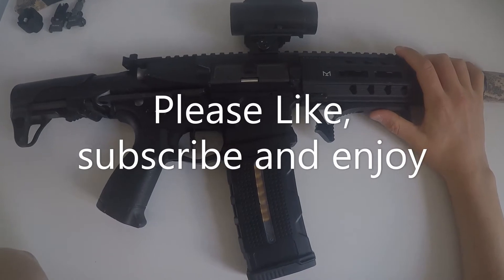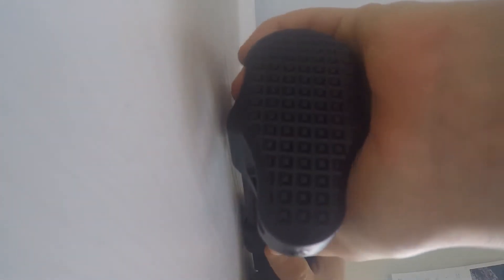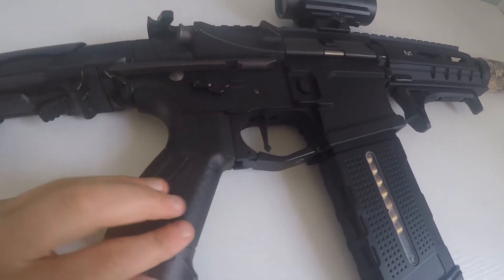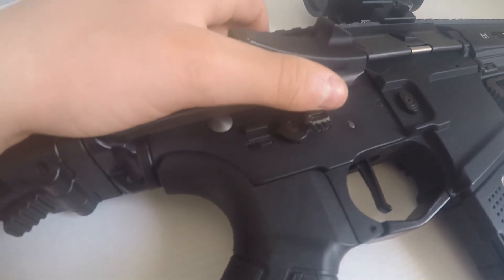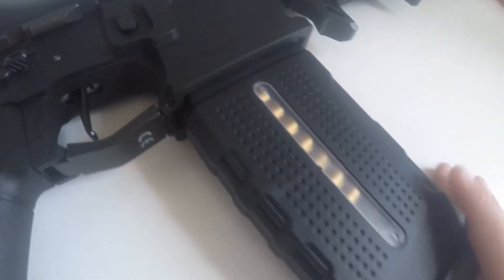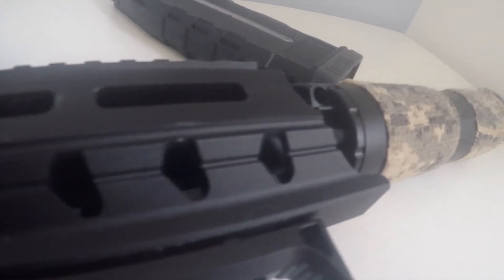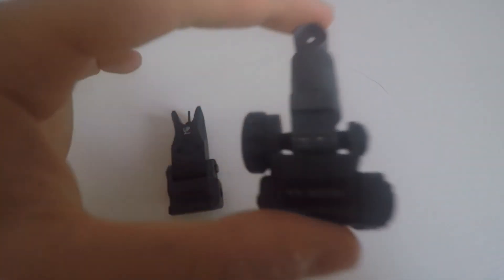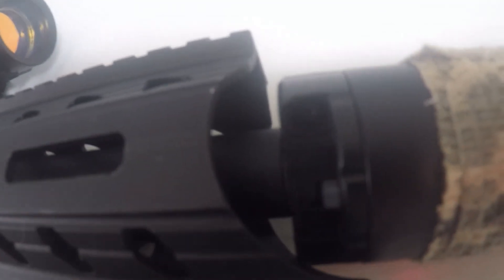Review of my personal ARP 556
Today I review my personal ARP 556